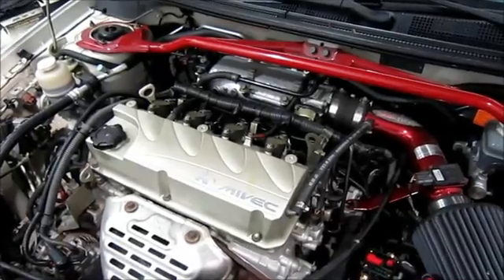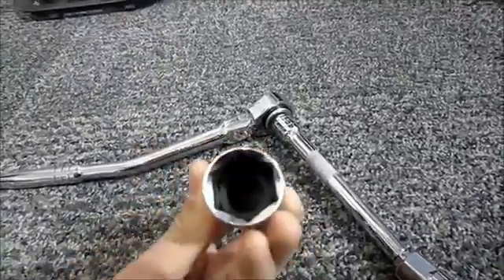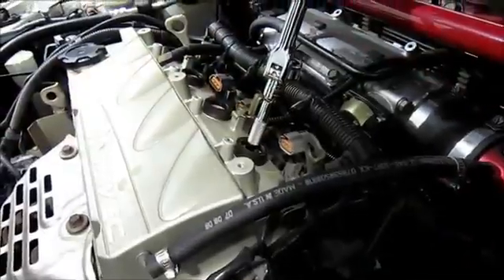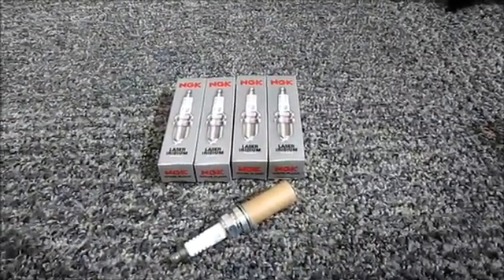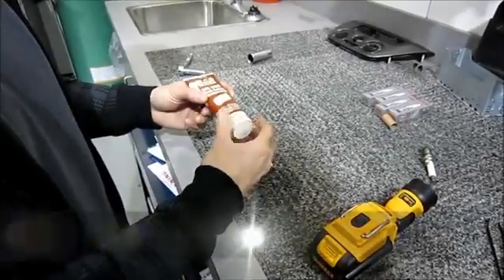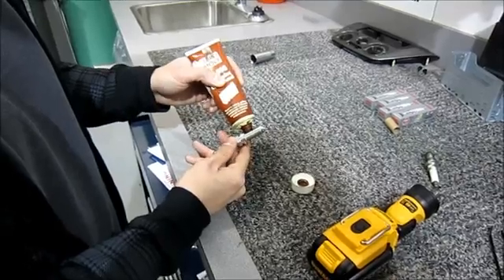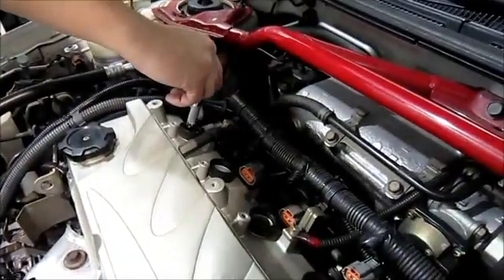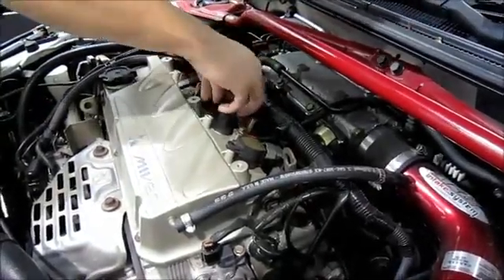Πως να αλλάξετε εύκολα τα μπουζί σας..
Η αλλαγή των μπουζί είναι απαραίτητη για την εξοικονόμηση καυσίμου και την καλή λειτουργία του κινητήρα σας.

Διαθέτουμε πλήρη γκάμα μπουζί NGK γιά κάθε κινητήρα και συσκευή.
Γράψτε μας τον τύπο εφαρμογής σας (αυτοκίνητο,μοτό,εργαλείο κήπου,σκάφος κλπ)καθώς και μοντέλο,έτος για να βρούμε το κατάλληλο για εσάς.